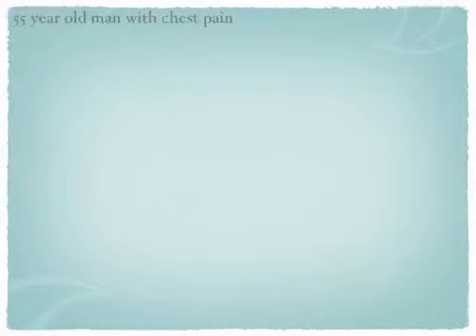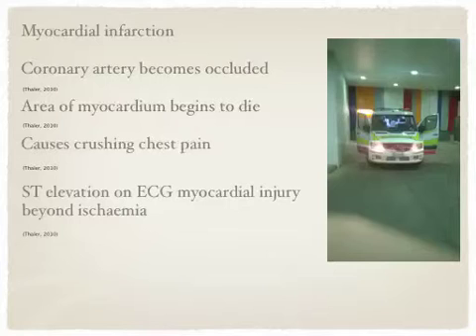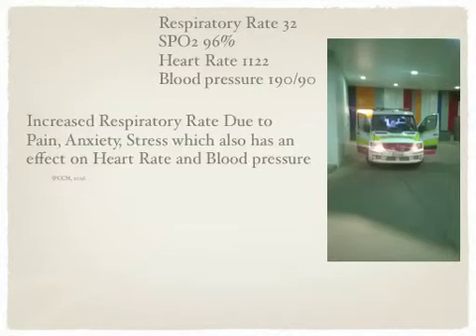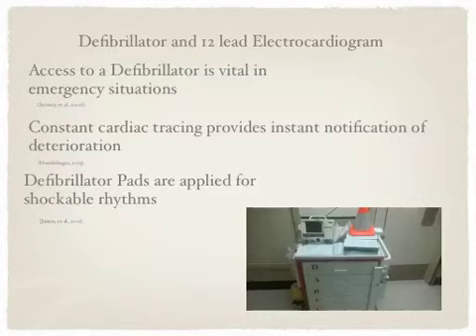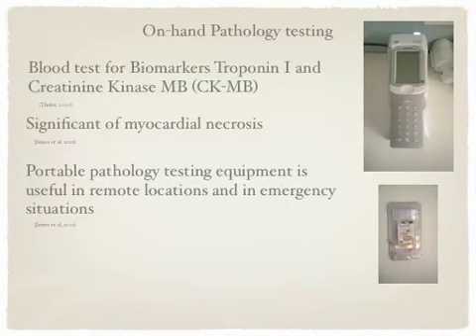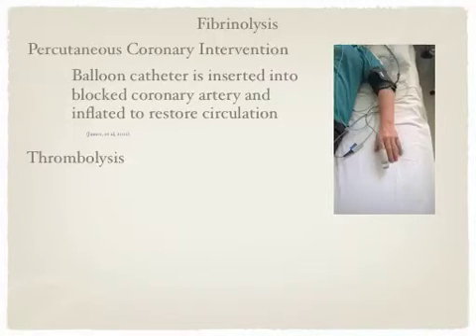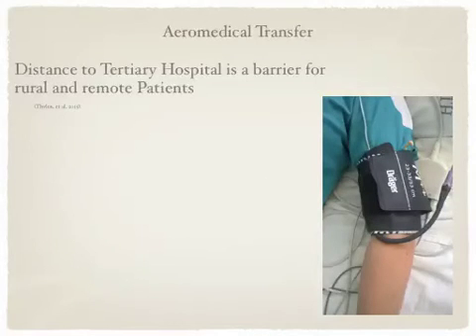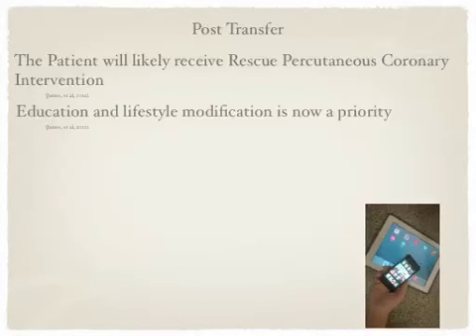NS5501 Contemporary Issues in Acute Care Nursing Assignment 3 Kacprzak 12959448 med qual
A presentation on the acute management of a patient presenting with a STEMI.